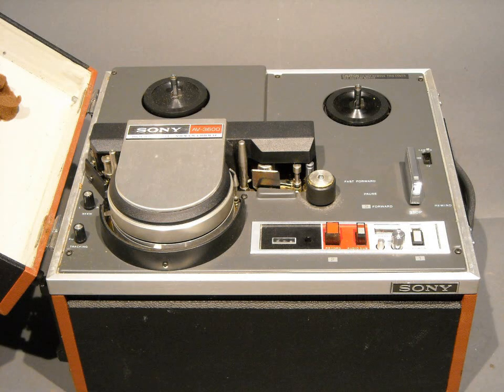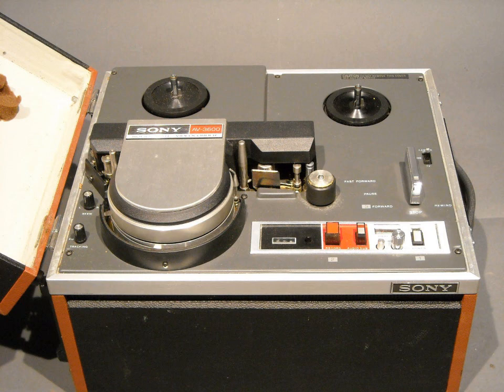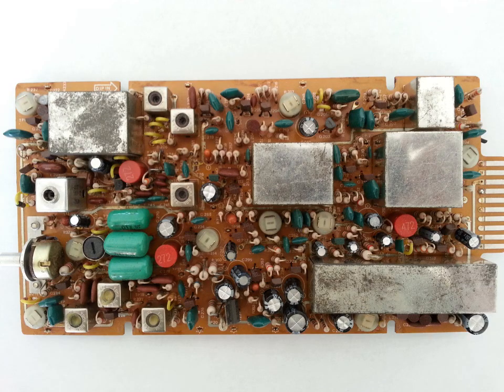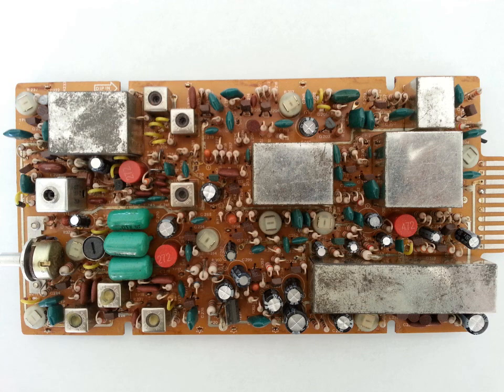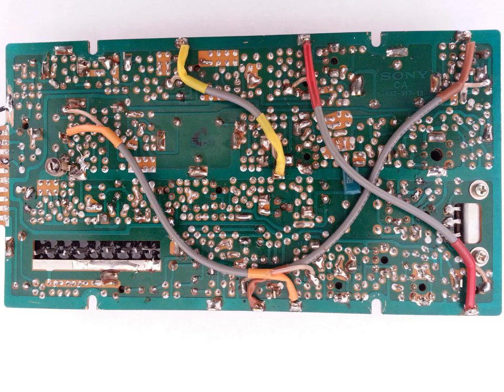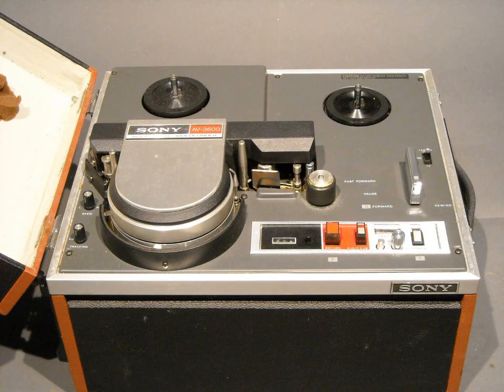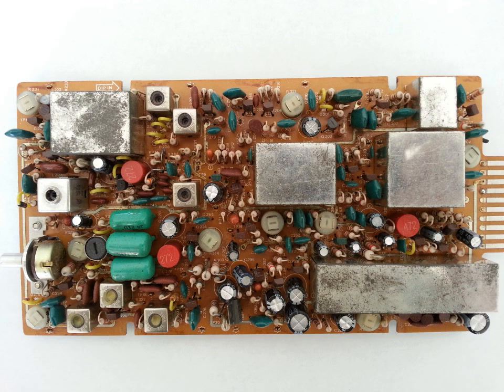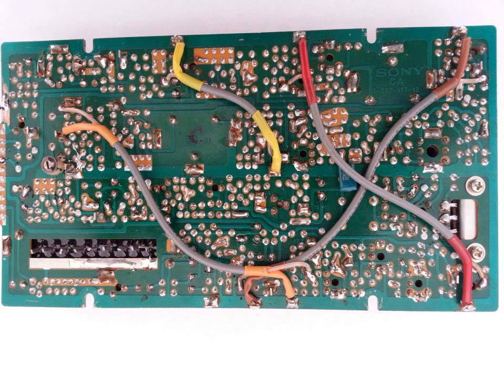How To Play Color On a Sony Av-3600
How To Play Color On a Sony Av-3600 Combine a Color Circuit to the unit you Have. and you will have a Sony Av-8600 Color Machine

Parts Needed a Color Board  Clp-8000